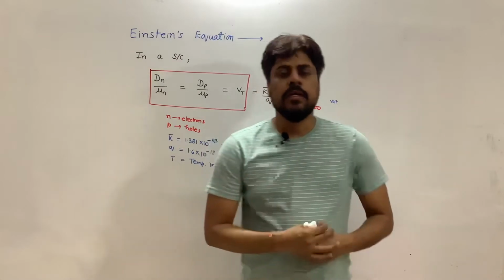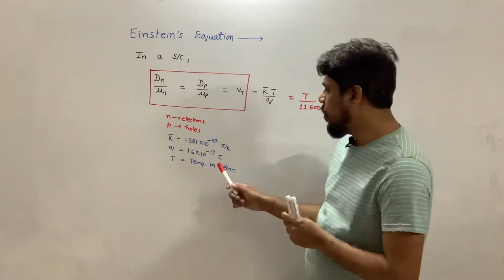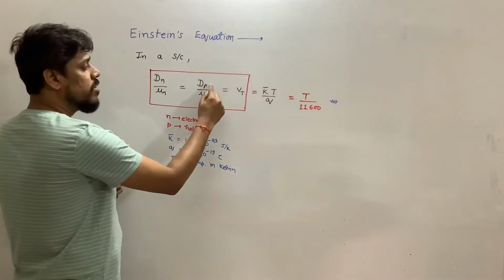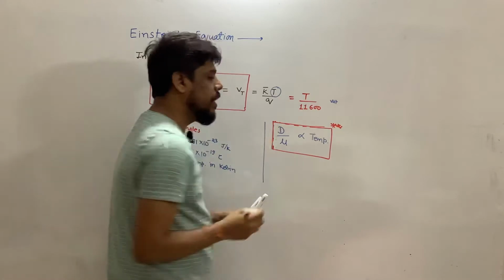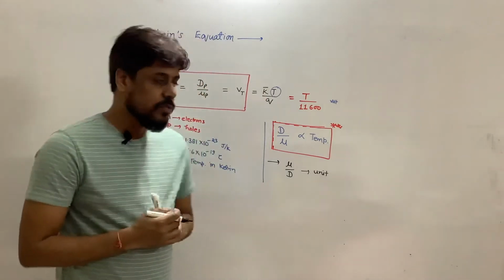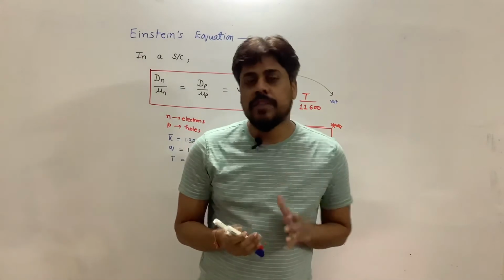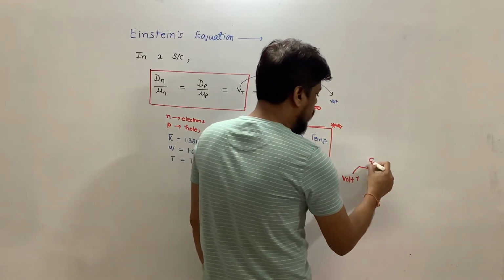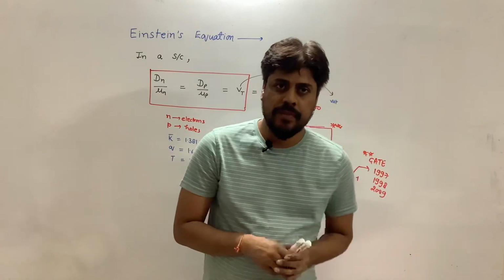Eisenstein’s equation/EDC/GATE/ESE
M S Chauhan Sir